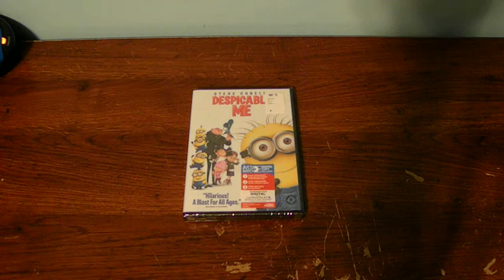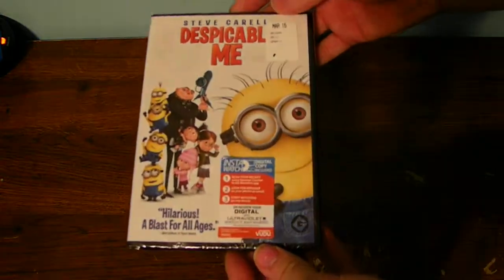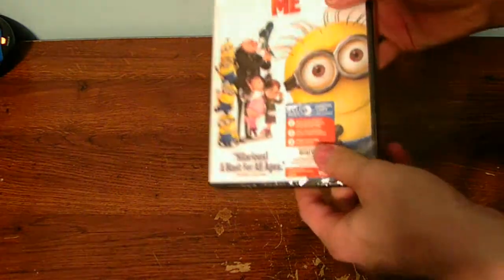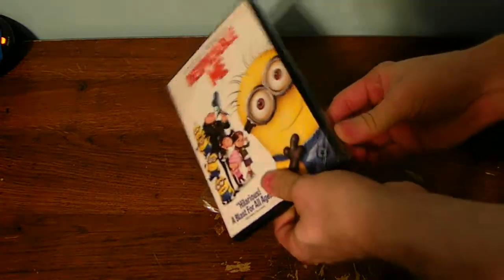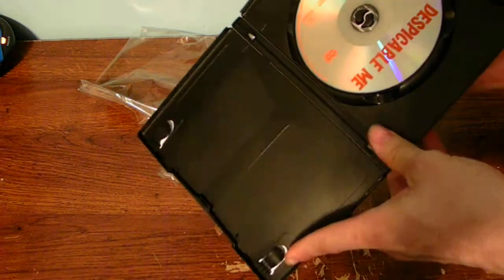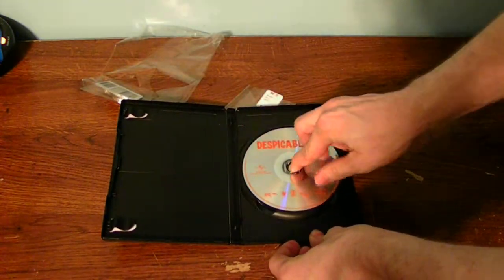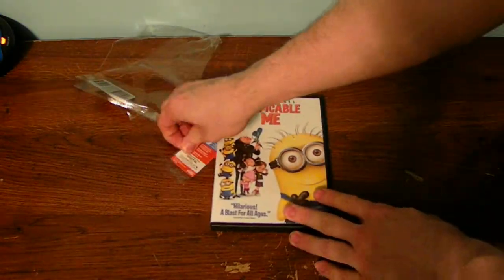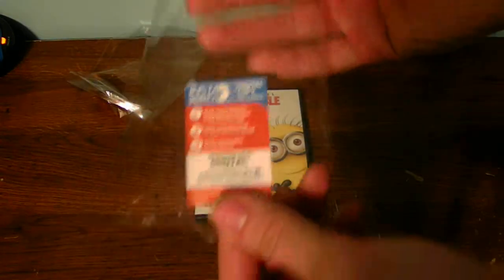UNBOXING A BRAND NEW DESPICABLE ME MINIONS MOVIE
I never watch the minion movies.